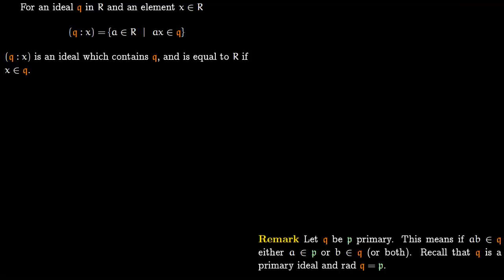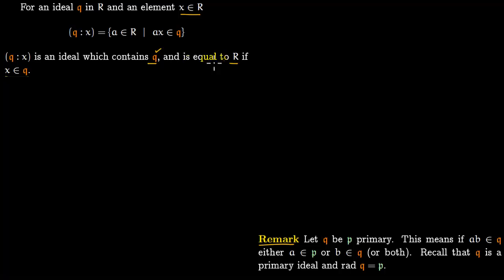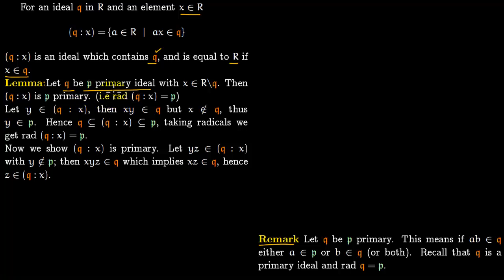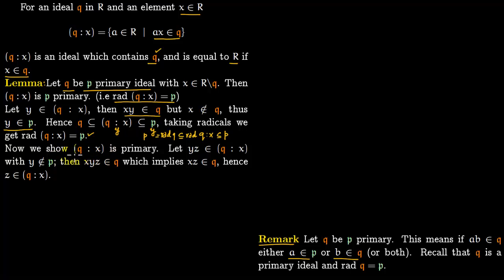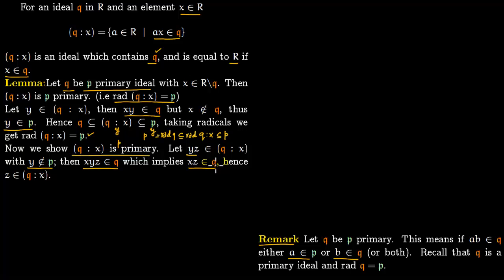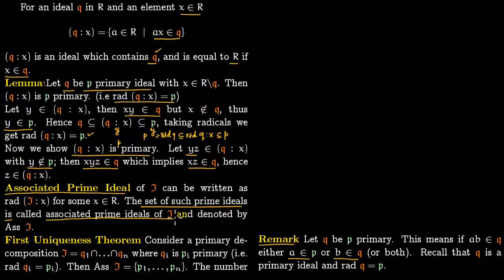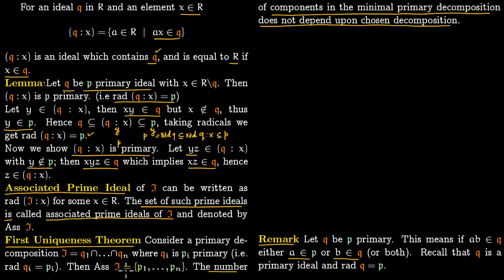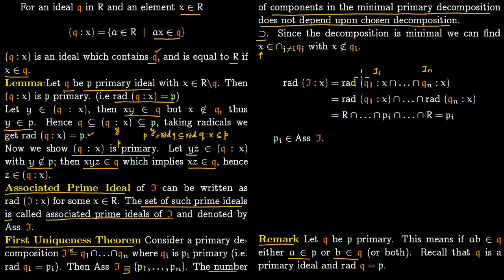First Uniqueness Theorem primary decompostion